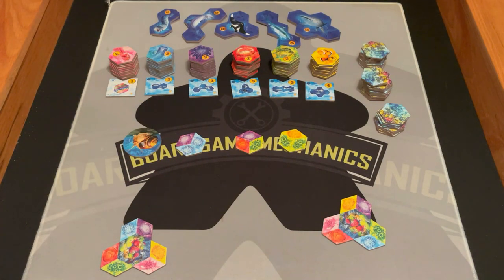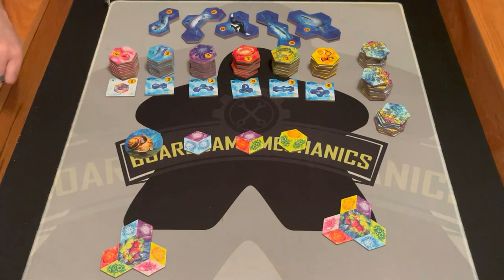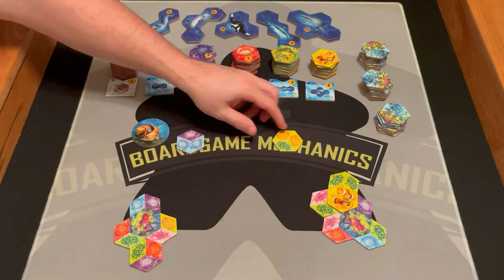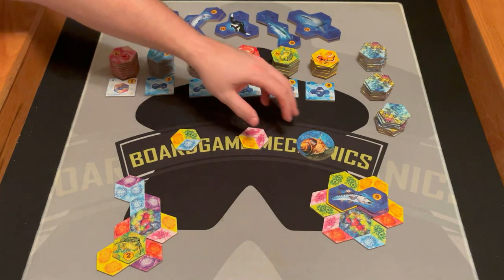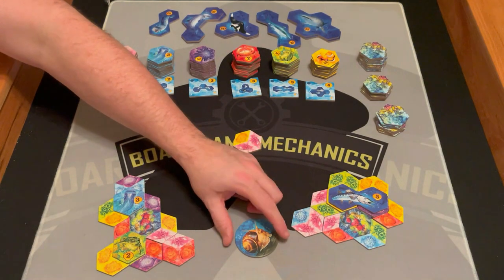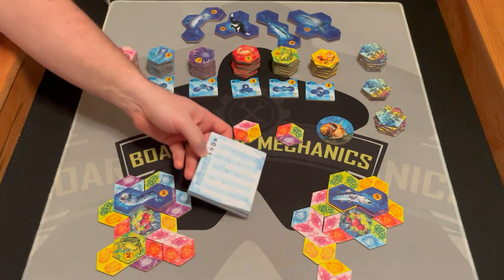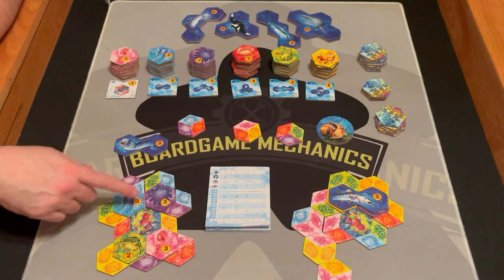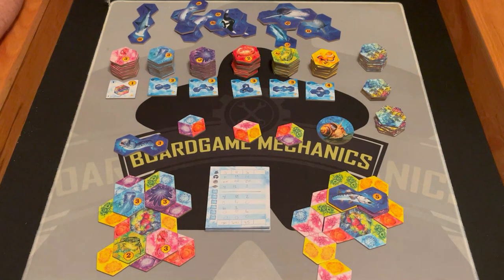The Boardgame Mechanics Play a Few Rounds of AQUA: Biodiversity in the Oceans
0:00 - Intro
0:05 - Gameplay Overview
8:05 - Credits

Jason plays through a few rounds of AQUA from The Op Games.

***Review copy provided by The Op Games***